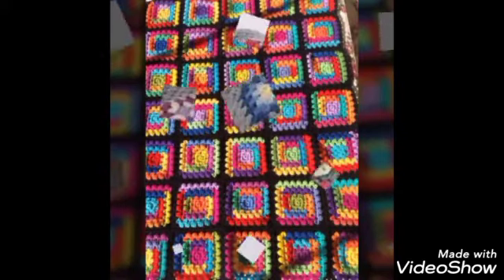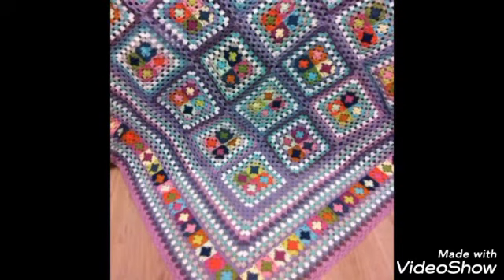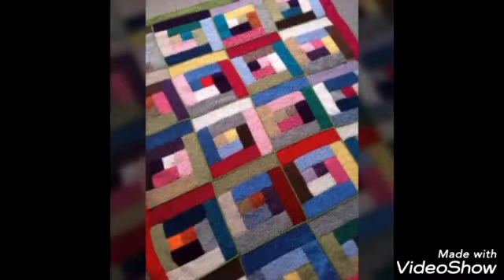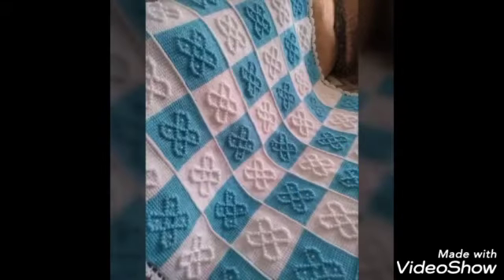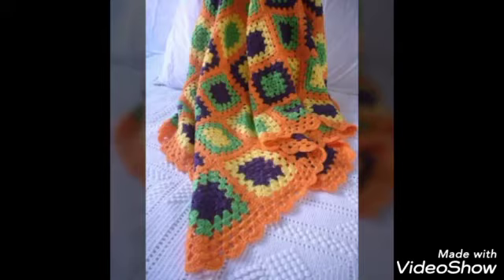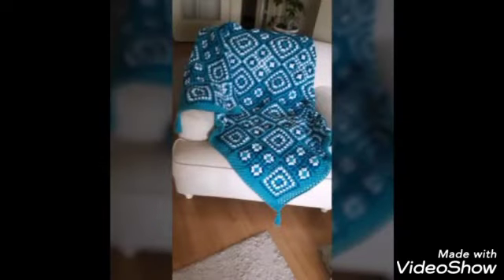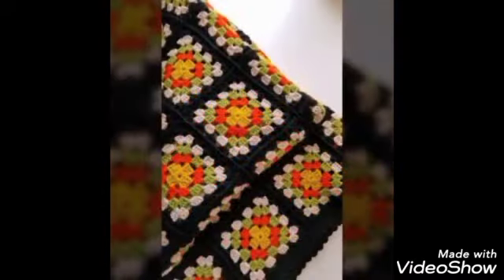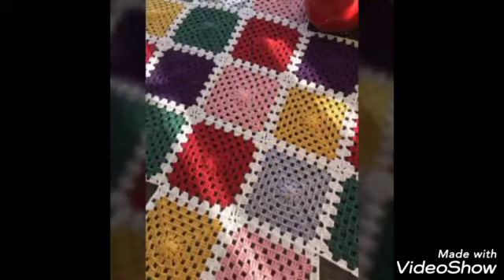Latest crochet sofa cover blanket new designs ideas 2022 // Rabia Designs studio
Hey .. Every one🙏 welcome in👉 Rabia Designs Collection

                                          Wellcome To My Channel  Rabia Designs Collections Now.You Will Find Here New Videos About All Type of Girls Dresses Design, Latest Dress Neck Designs, Kurti Designs, Kids Dress, Embroidery Designs, Gold Jewellery Design, Mehndi Designs, Punjabi Suit Design, Party Wear Dress For Girls and Much more...Thanks.